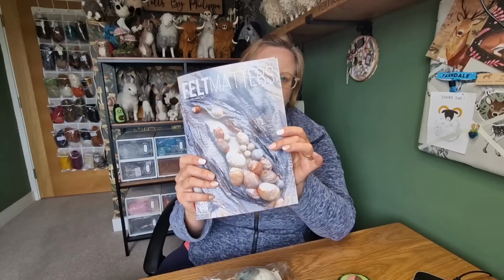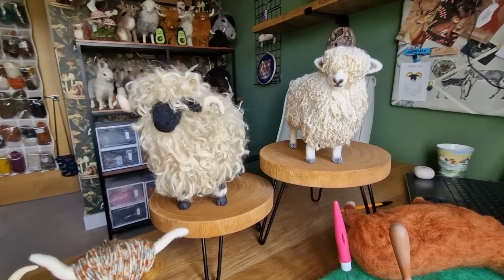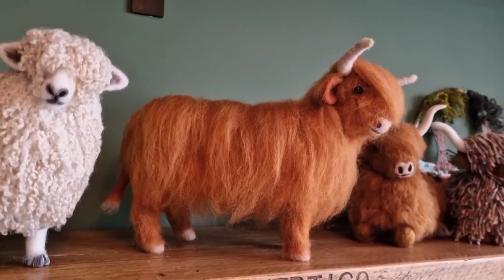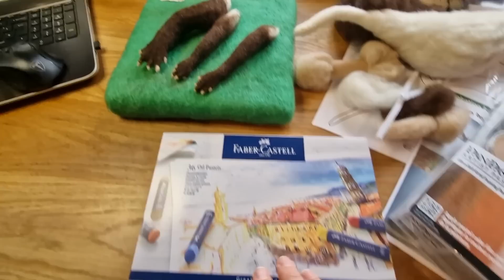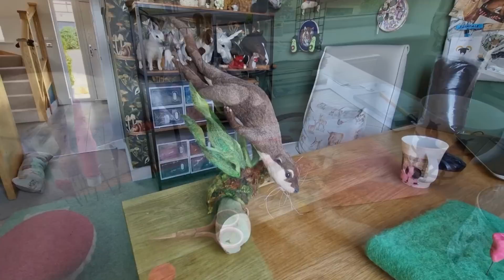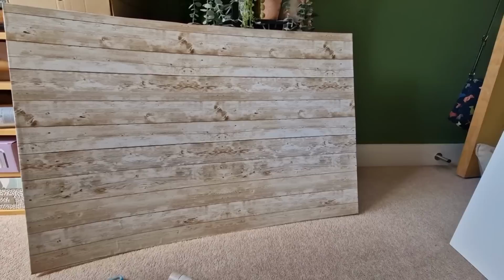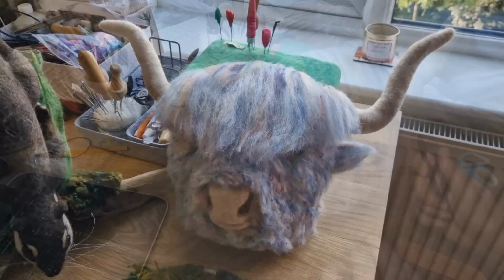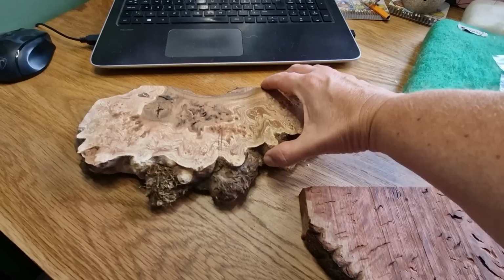Otter, mushrooms, weaving and more, lots of creations this month! Follow my needle felting business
In this video you will see all my felts this month, I think I did well, hope you enjoy it! x